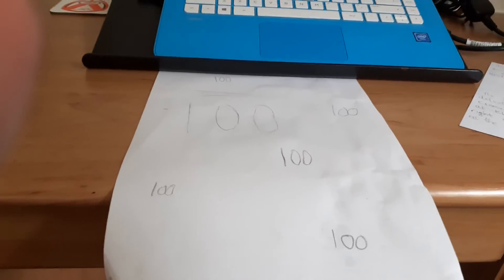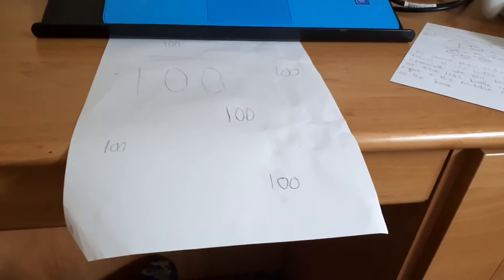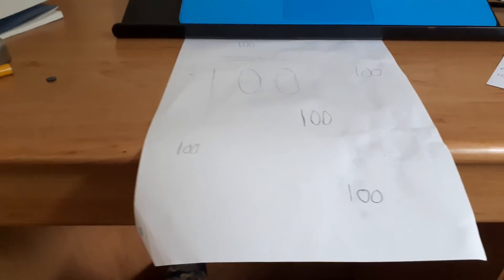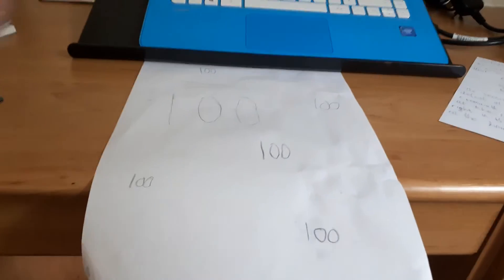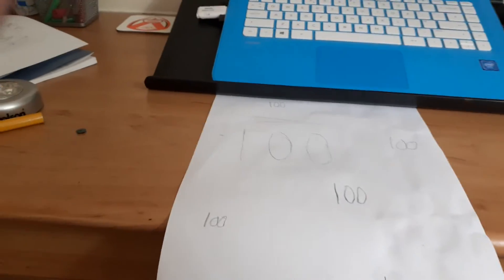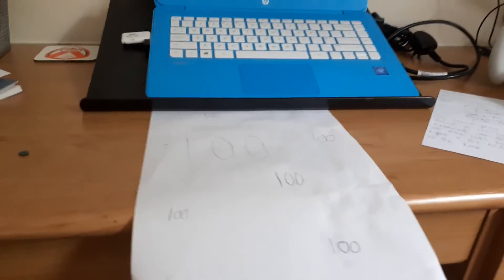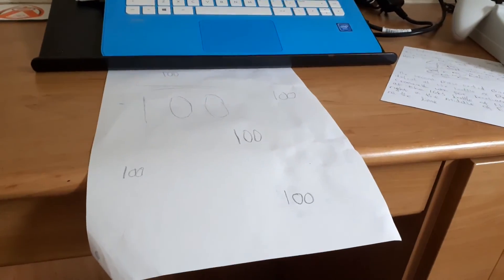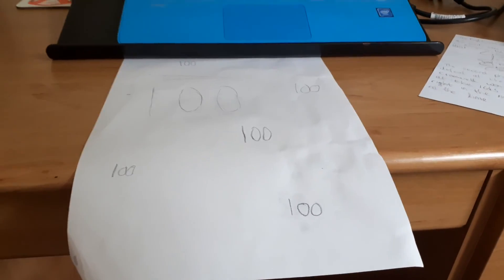How to get your first 100 subscribers.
These methods are really easy. They are legit and are not a hack or mod.